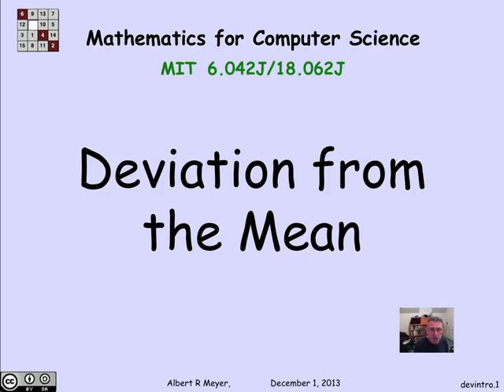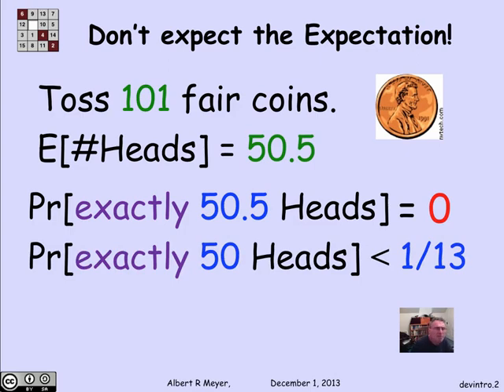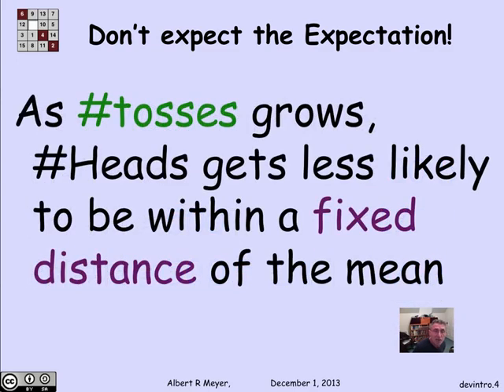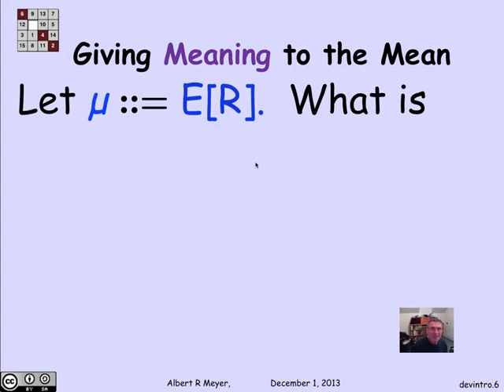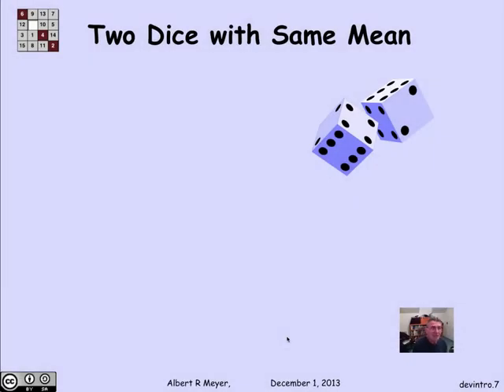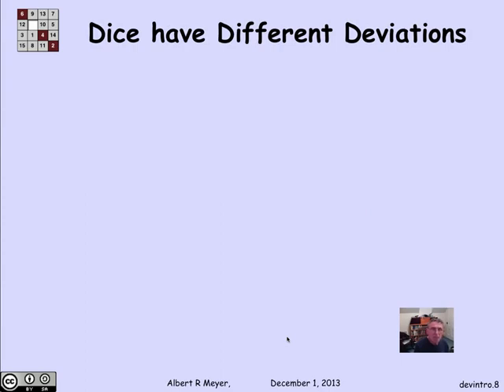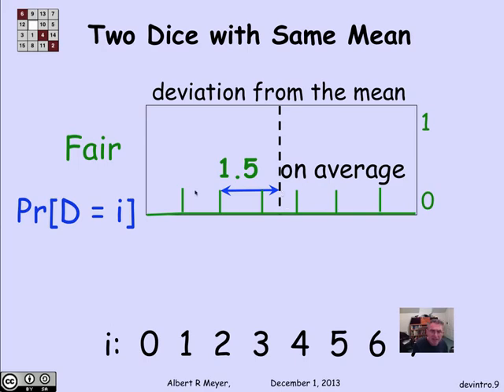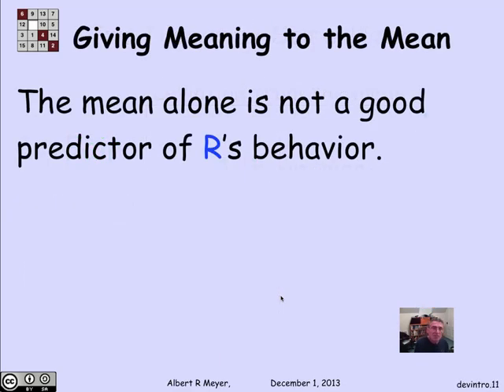MIT Mathematics for Computer Science Lesson 23